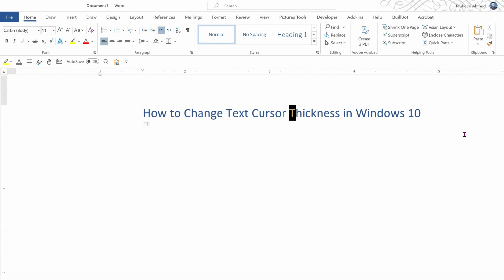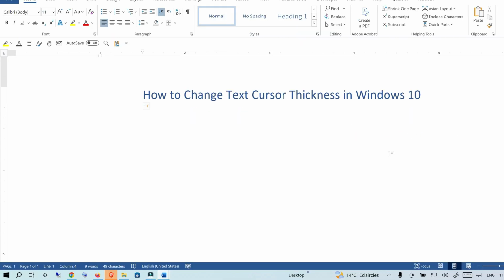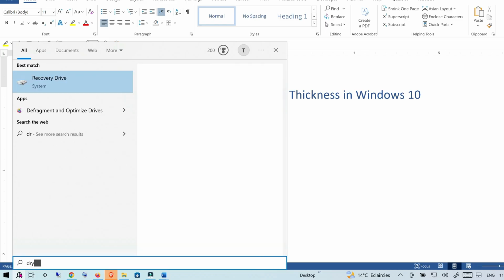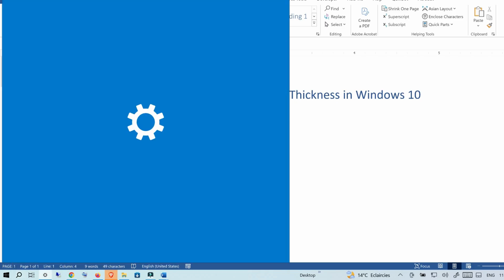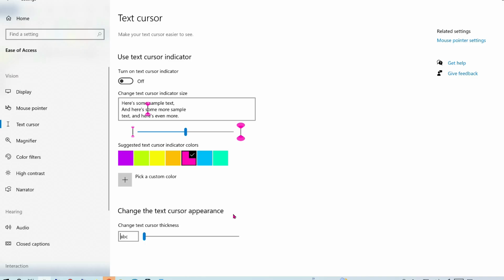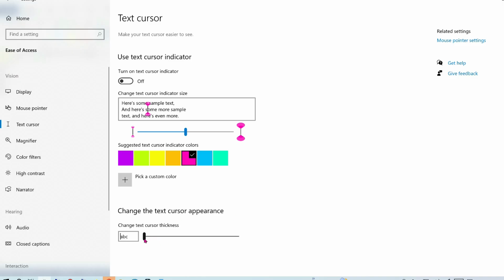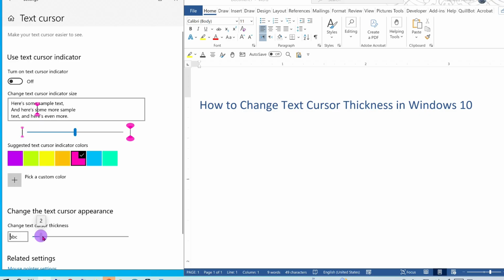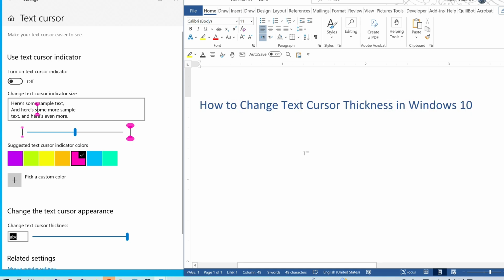How to Change Text Cursor Thickness in Windows 10 (Fast & Easy)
Tired of losing your cursor while typing? In this video, I’ll show you exactly how to change the text cursor thickness in Windows 10 to make it easier to see in Word, Notepad, and your browser.
Windows 10 includes built-in accessibility features that allow you to customize your typing experience. Whether you need a thicker line for better visibility or you want to add a colorful indicator, we’ve got you covered.